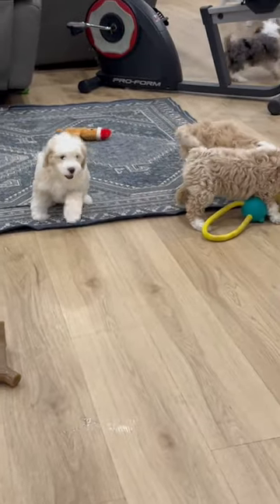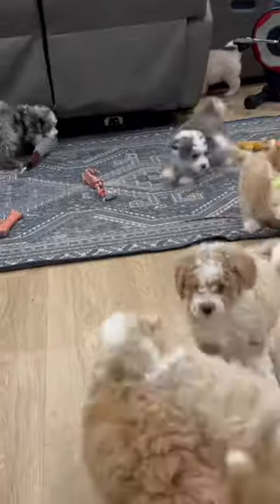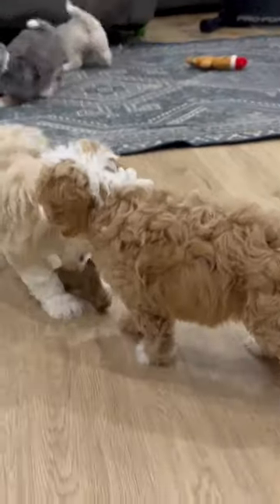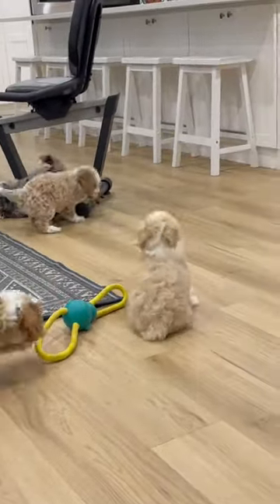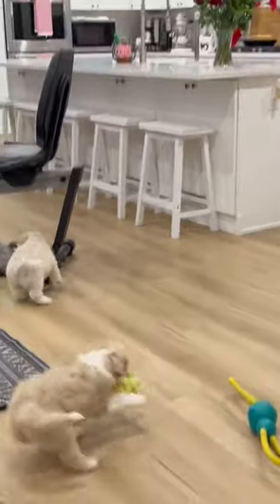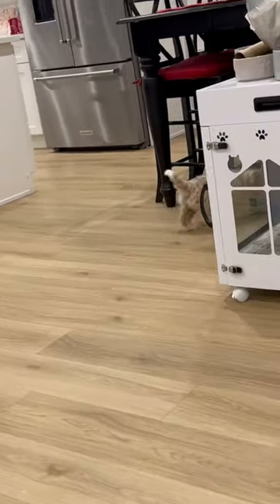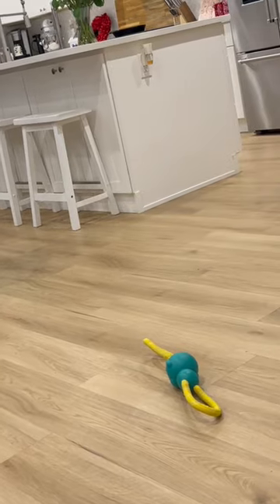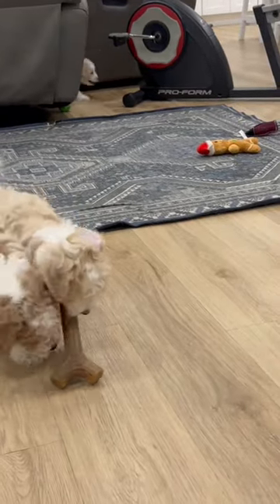Monroe’s mini Aussie mountain doodle movie Monday’s